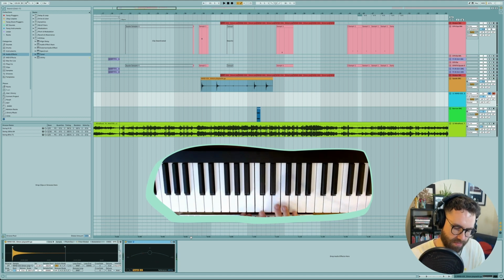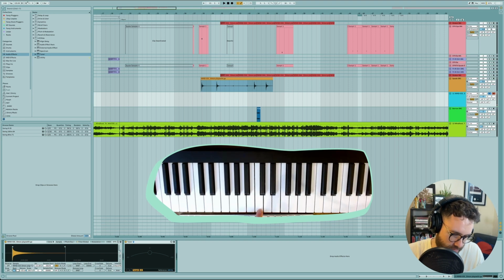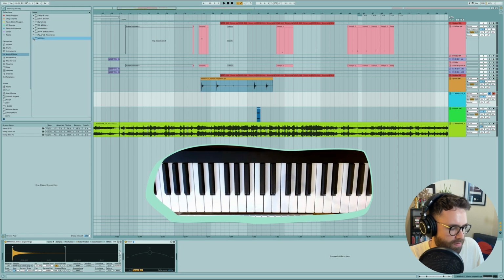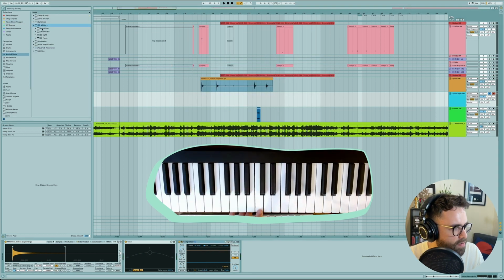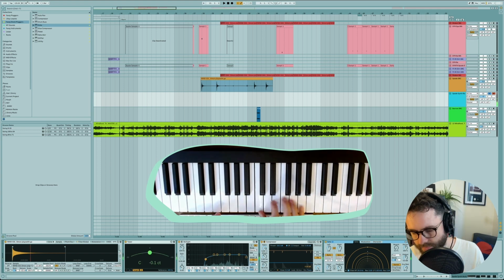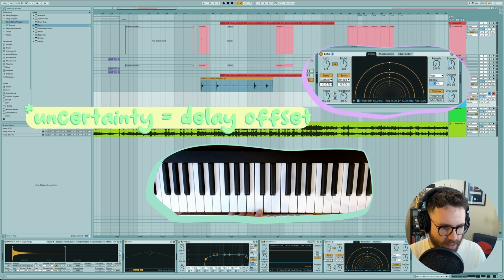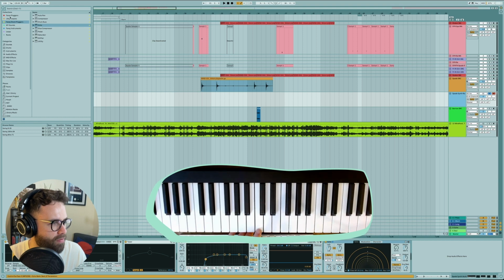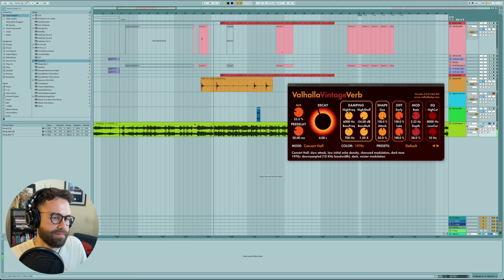I made a musical spade (Ableton Sound Design Tutorial)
HGT sound design breakdown tutorial #2: I show you how to make a beautiful instrument in Ableton by bashing a spade.

This is one of the sounds from the HGT x MindFood sample pack which you can buy

50% of proceeds go to MindFood and 50% go back into the HGT project!

0:00 Intro
0:29 Tuning
3:34 Compression
4:38 Delay
5:08 Reverb
5:45 Outro